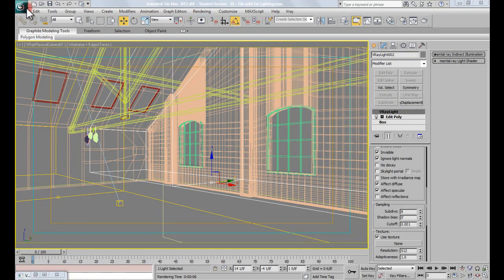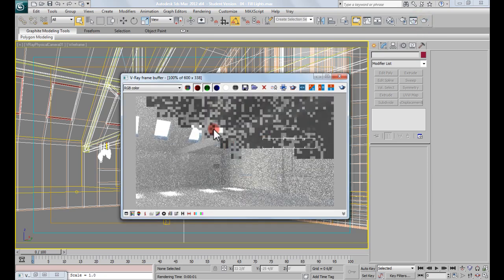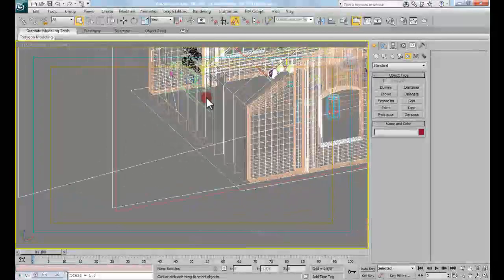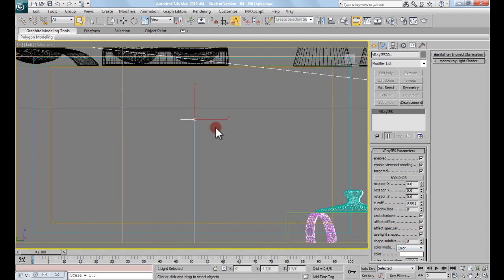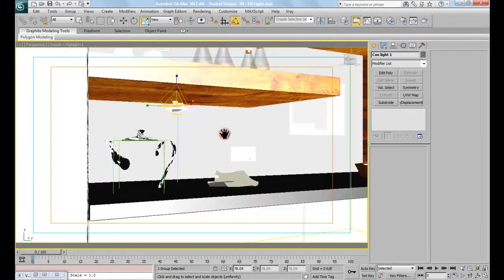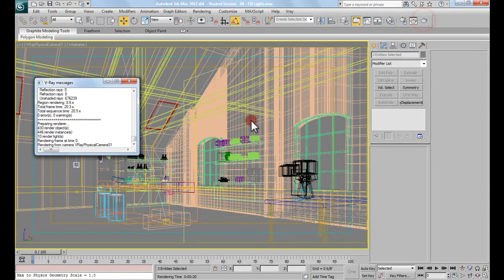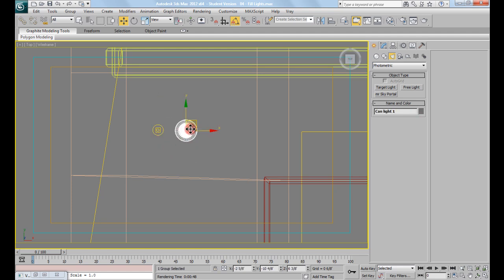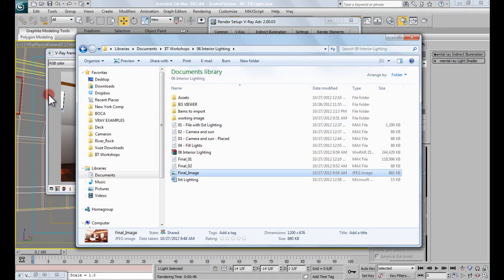Vray Tutorial - Basic Int Lighting with Vray and 3ds Max - Workshop 07 - Part III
This series covers the basics when you are working with lighting an Interior space, and bringing objects like furniture etc into that space.